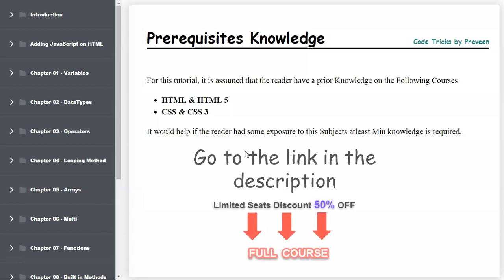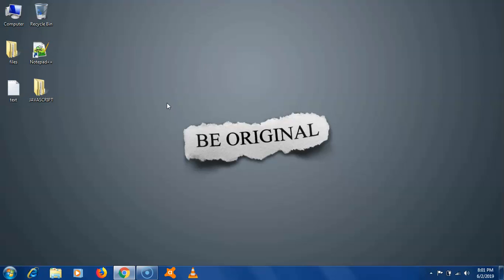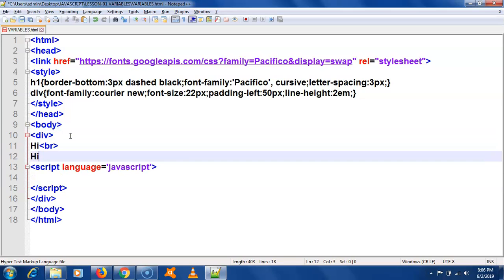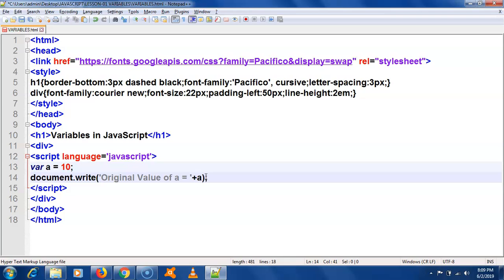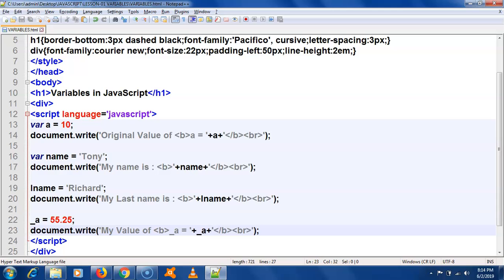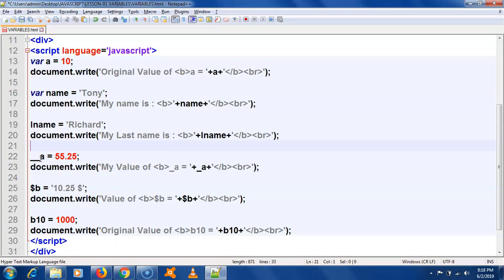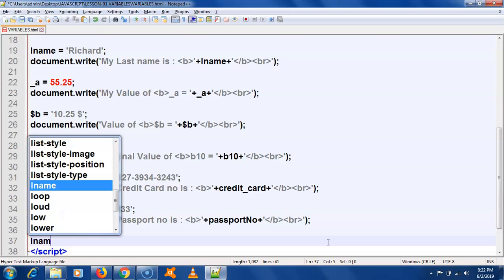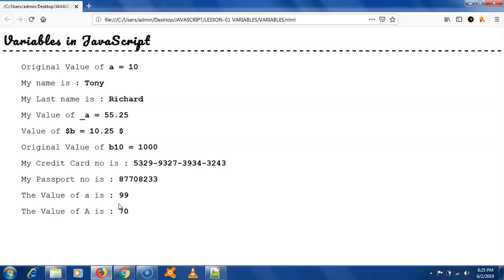Variables in JavaScript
Why Should you learn JavaScript ?

JavaScript has become an essential web technology along with HTML and CSS, as most browsers implement JavaScript. Furthermore, JavaScript usage has now extended to mobile app development, desktop app development, and game development. All in all, it has exploded in popularity and is now a very useful skill to learn.

       The merits of using JavaScript are :
Less server interaction : You can validate user input before sending the page off to the server. This saves server traffic, which means less load on your server.

Client-side validation

Dynamic drop-down menus

Displaying date and time

Displaying pop-up windows and dialog boxes

Displaying clocks etc

Handling DOM & BOM.

Immediate feedback to the visitors : They don't have to wait for a page reload to see if they have forgotten to enter something..

Increased interactivity : You can create interfaces that react when the user hovers over them with a mouse or activates them via the keyboard..

Richer interfaces : You can use JavaScript to include such items as drag-and-drop components and sliders to give a Rich Interface to your site visitors.

JavaScript is not a programming language in strict sense. Instead, it is a scripting language because it uses the browser to do the dirty work. If you command an image to be replaced by another one, JavaScript tells the browser to go do it. Because the browser actually does the work, you only need to pull some strings by writing some relatively easy lines of code. That’s what makes JavaScript an easy language to start with.

Secondly, and more importantly, there are the browser differences. Though modern web browsers all support JavaScript, there is no sacred law that says they should support exactly the same JavaScript. A large part of this site is devoted to exploring and explaining these browser differences and finding ways to cope with them.

There’s no better time to learn JavaScript : You’ve made a smart choice, because JavaScript is the most popular programming language out there. This is no exaggeration. This popularity and growth means more jobs and opportunities than ever before.

I guarantee that this is the most up-to-date and engaging JavaScript course available, and it comes with a Udemy 30-day money-back guarantee.

   - B. Praveen Kumar ( PHP Developer & Web Designer ).